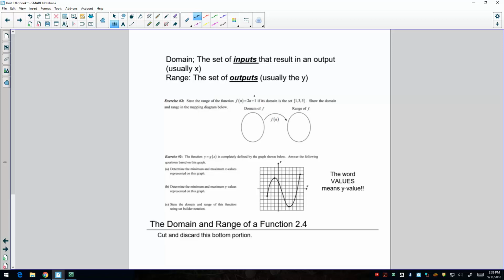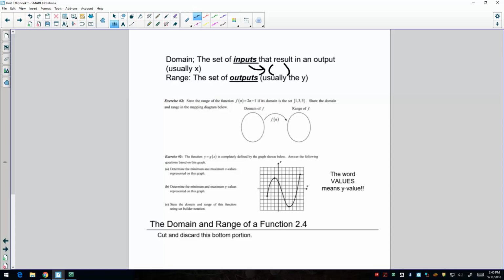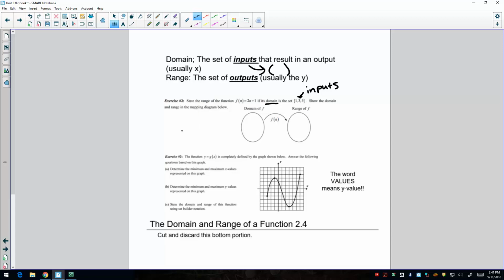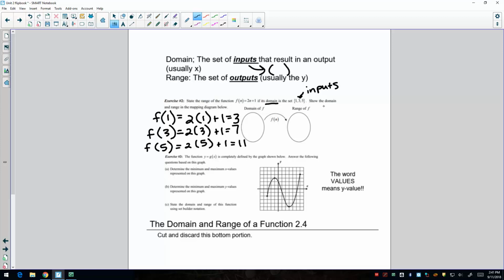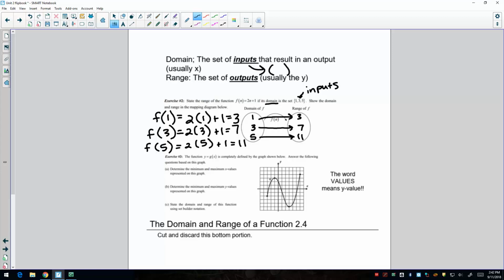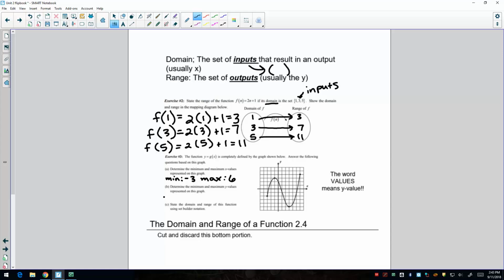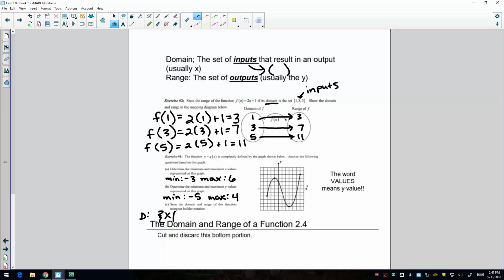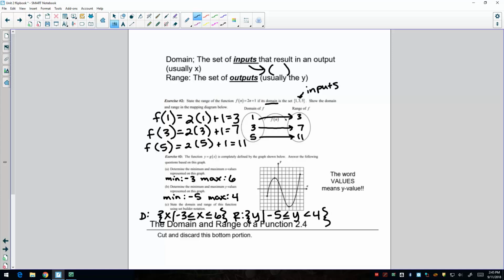Algebra 2 Lesson 2.4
The Domain and Range of a Function